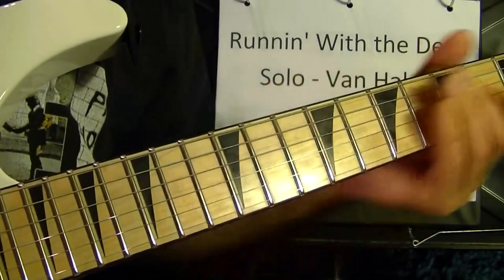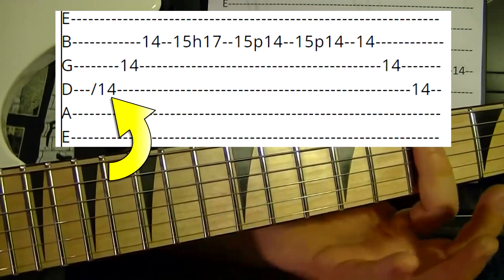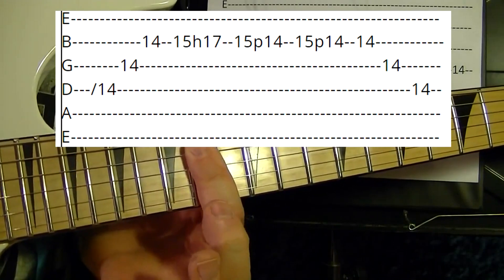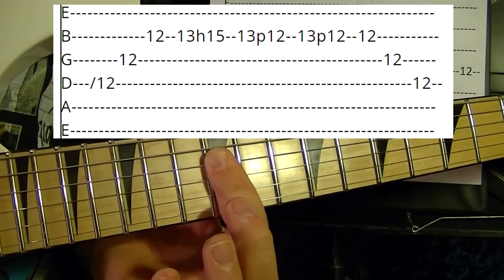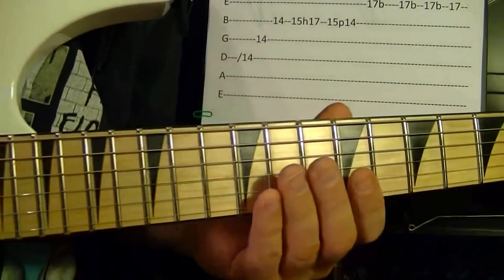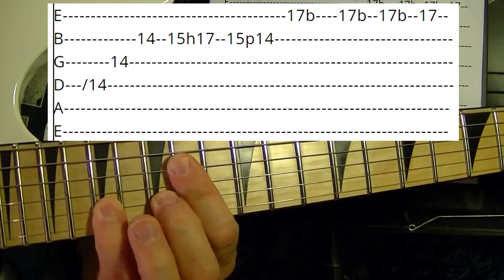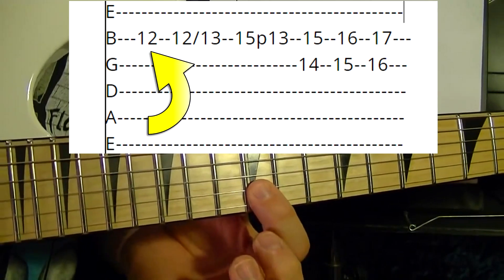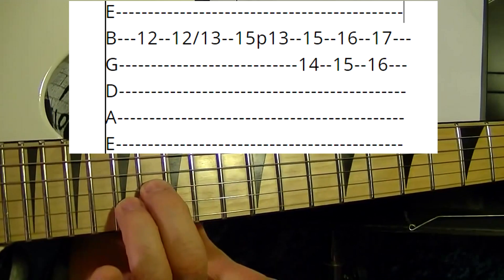Runnin' With the Devil Solo - Van Halen - Guitar Lesson With Tabs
Van Halen guitar lesson. How to play the guitar solo from Runnin With the Devil Easy to learn step by step method with tabs in the video for easy learning.